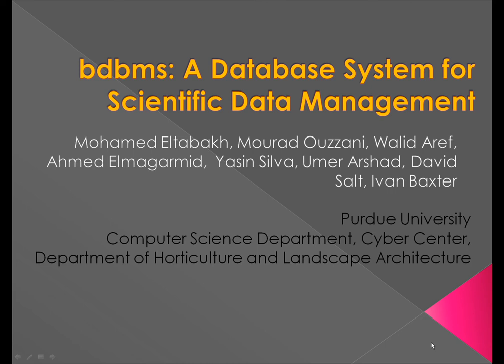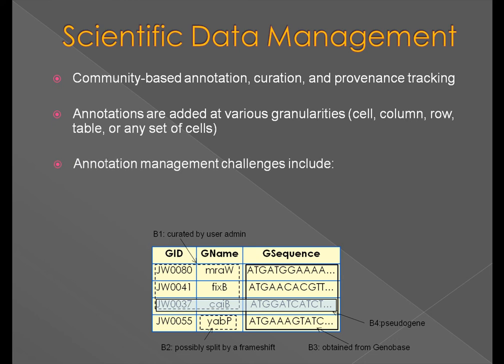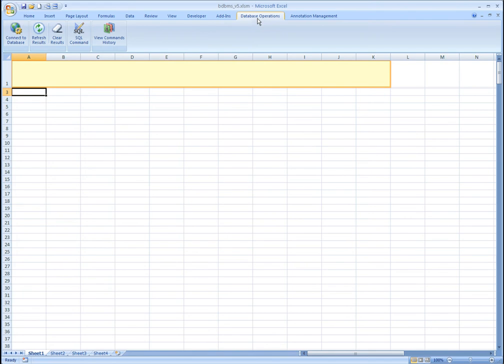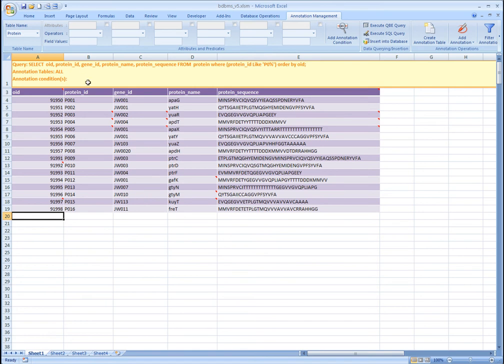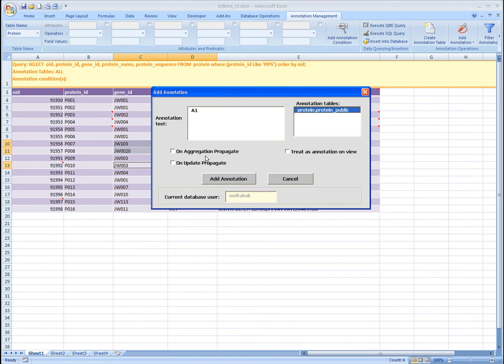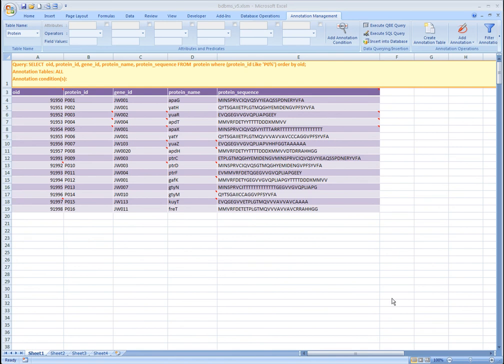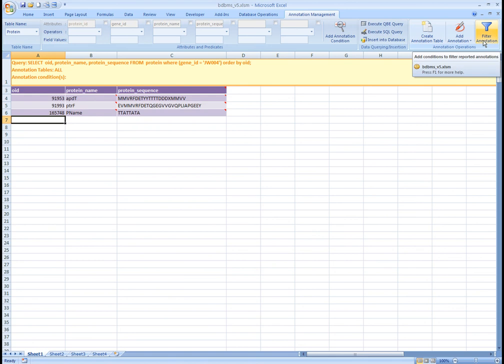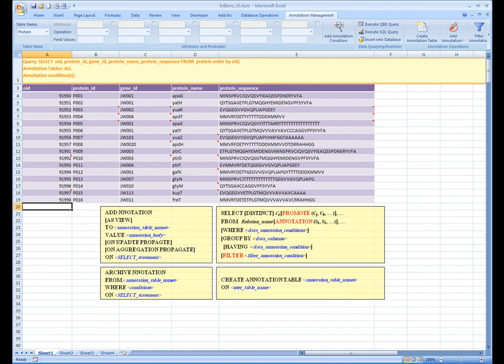bdbms: A Database System for Scientific Data Management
bdbms is an extended database system for supporting scientific data management. bdbms is under development at Purdue University, IN, USA.

Group members are:
Mohamed Eltabakh,   Mourad Ouzzani ,  Walid Aref ,  Ahmed Elmagarmid, Yasin Silva,  Umer Arshad,  David Salt,  Ivan Baxter